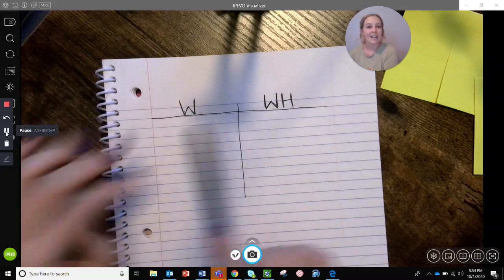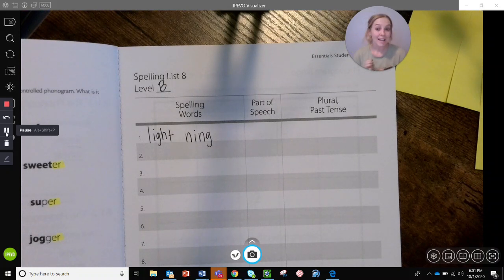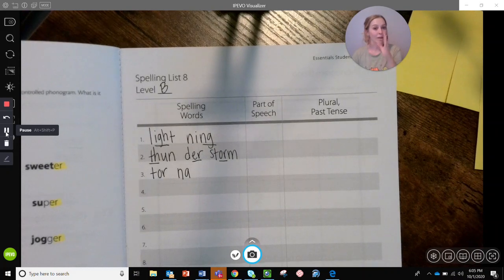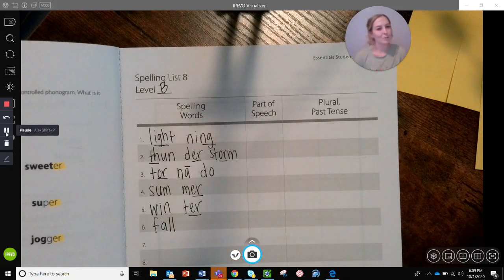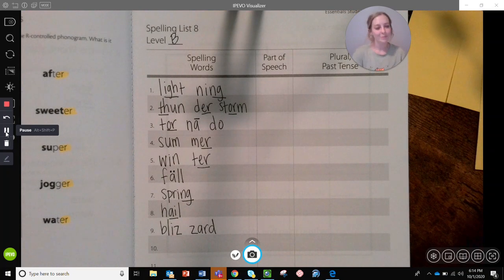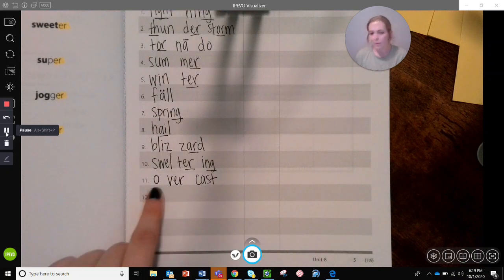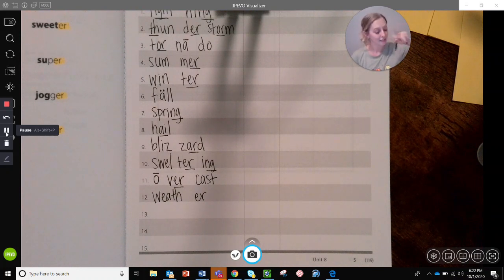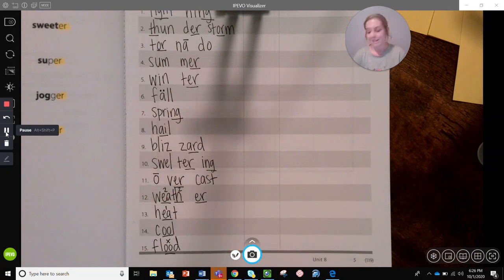Literacy Lesson 8 Part 2